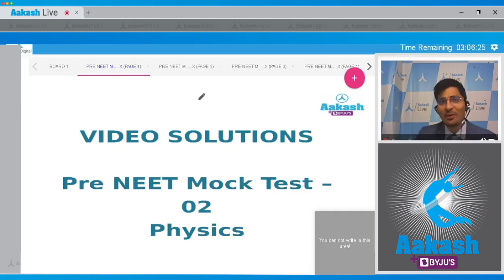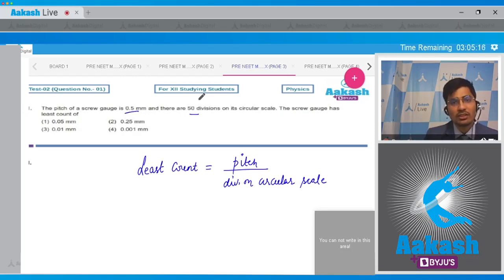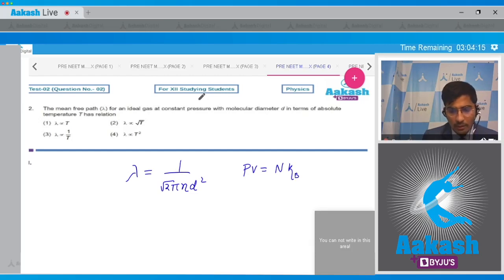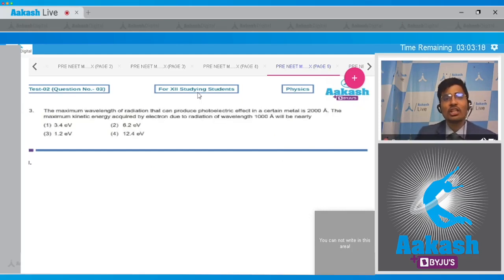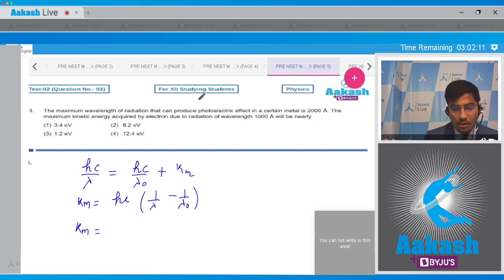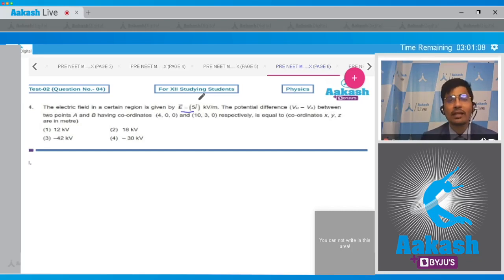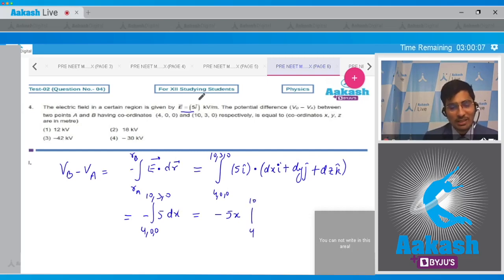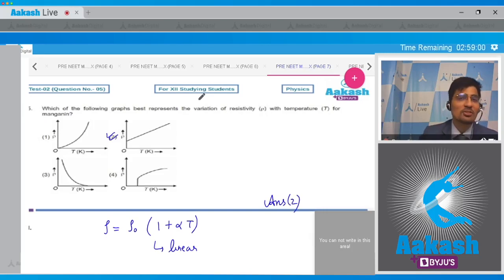Aakash BYJU’S Pre Neet Mock TEST 2 For XII Studying Students PHYSICS SECTION A Q 1 to 5